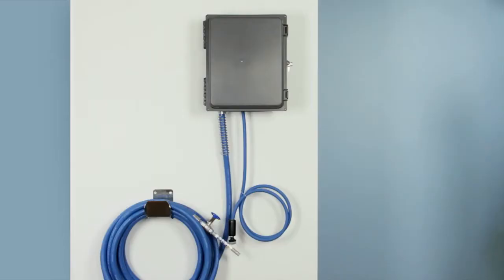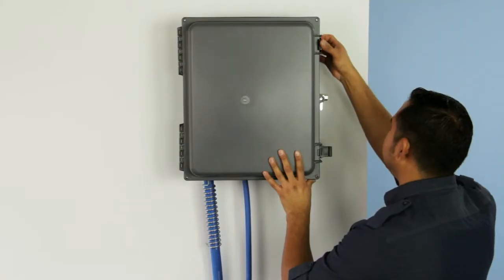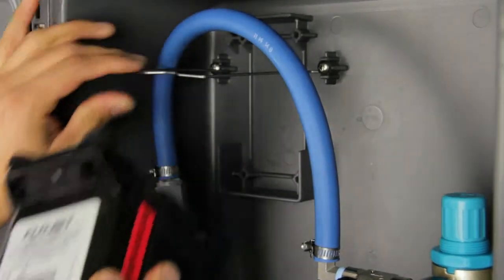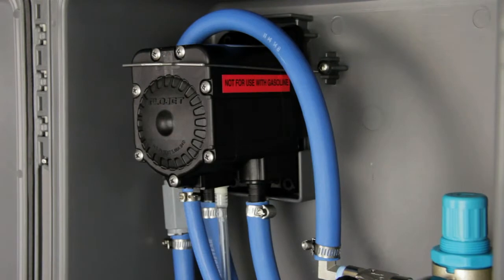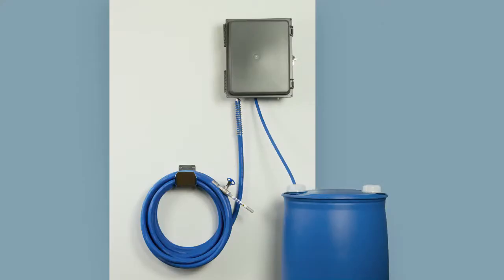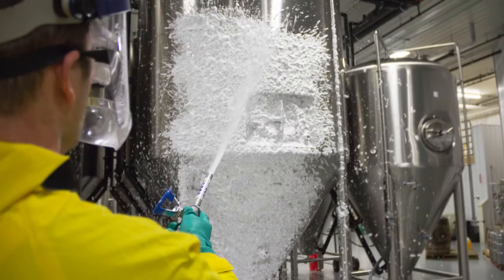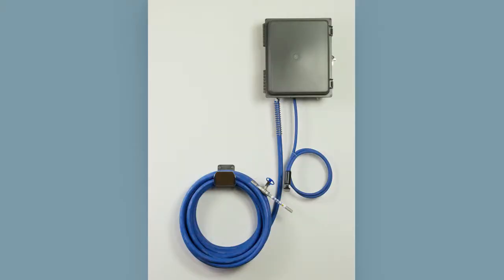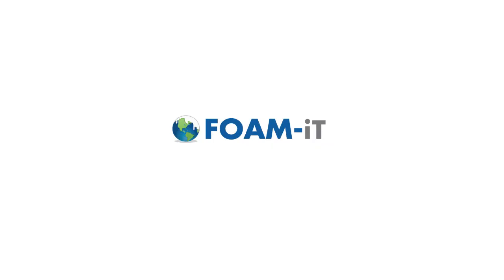FOAMit FI-WALL Pre-Mix Foam Unit